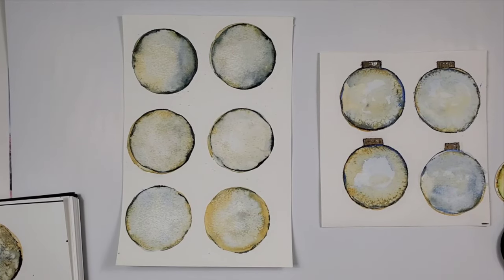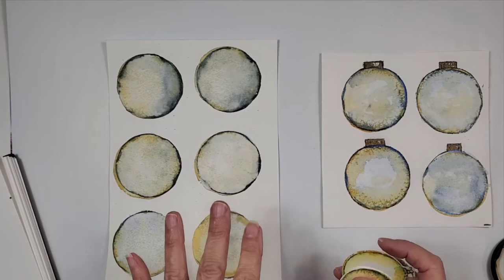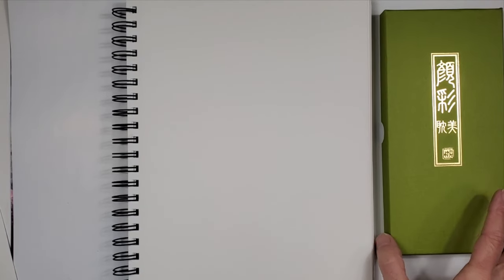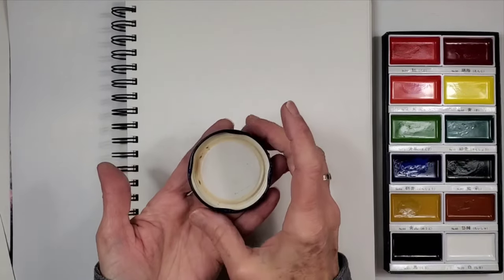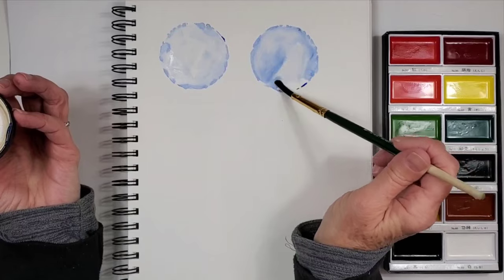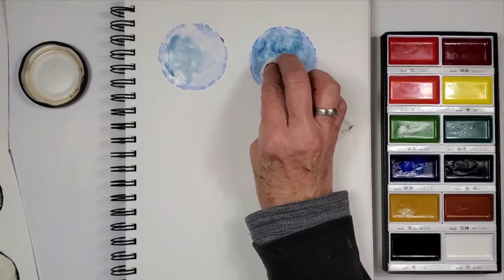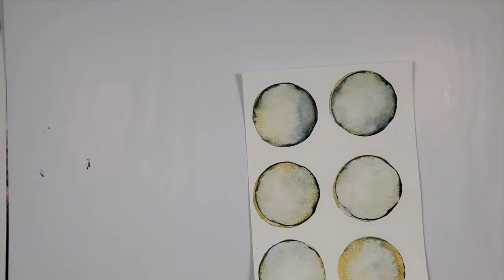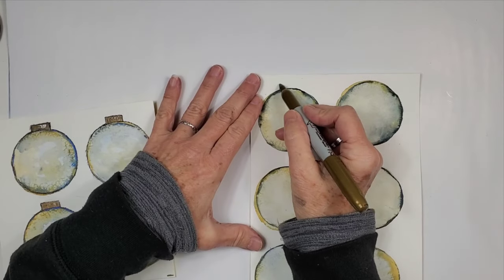Christmas Gifts-Watercolor Christmas balls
Thanks for hanging out with me today! I have over 1500 videos at my channel.

It really helps my numbers and I get higher search ranking based on visits. If you're so inclined. Please like listing ❤️ that helps too.

Exclusive content, happy mail and original art printables.